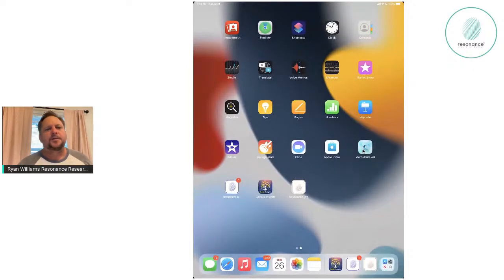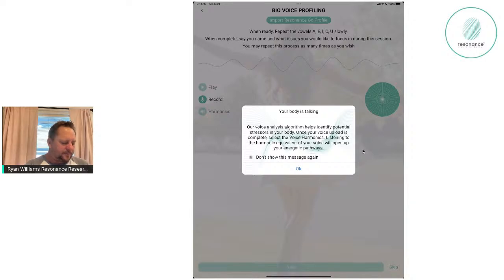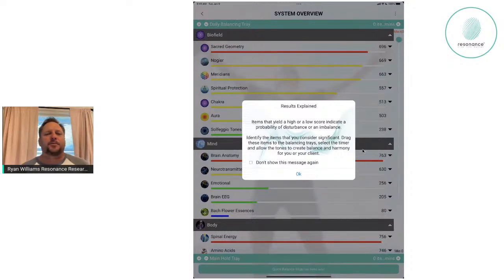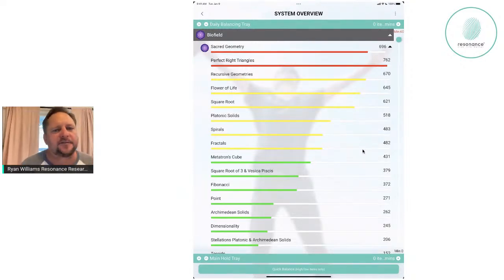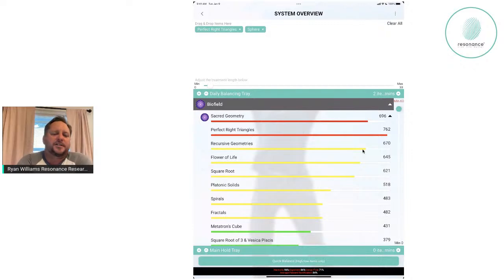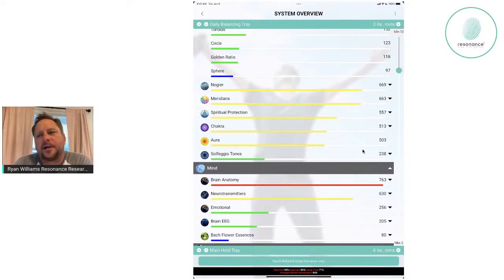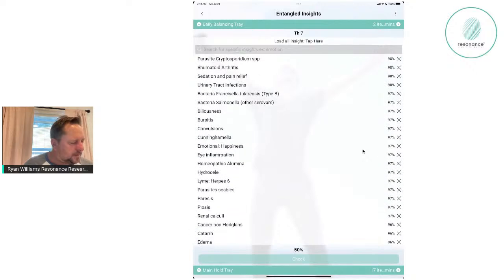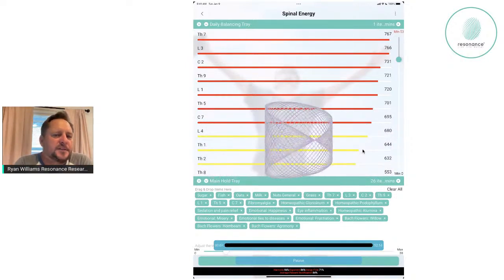Live Webinar: Resonance Pro (English)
The Resonance Pro provides everything you need to start your very own bio-resonance practice. Immerse yourself in an unlimited world of knowledge and application. Harness the full power of BioAcoustic Voice Profiling to give your clients deep, granular bio-frequency analysis.